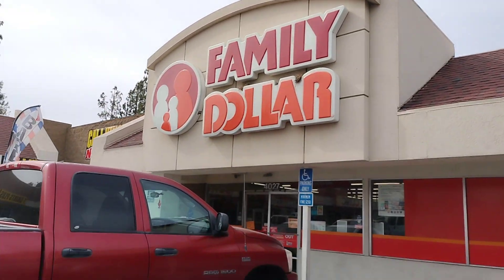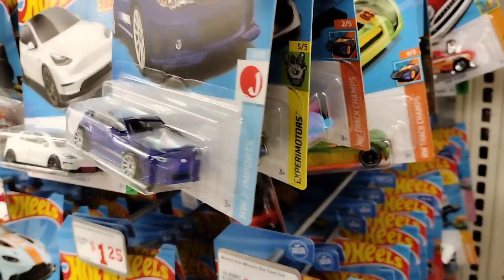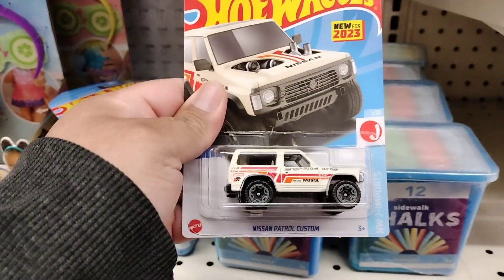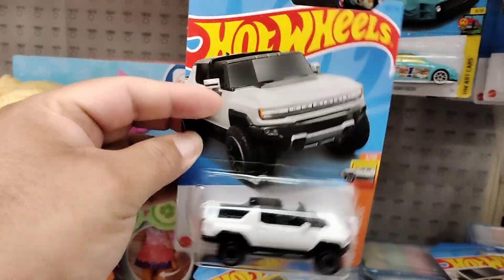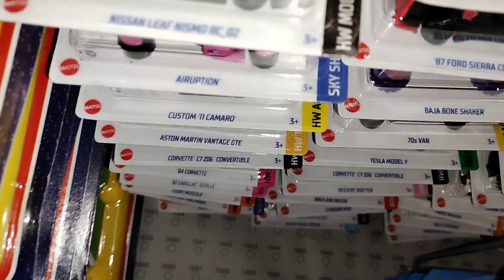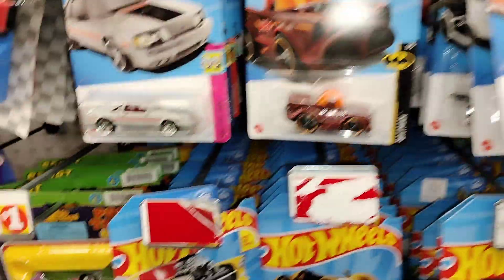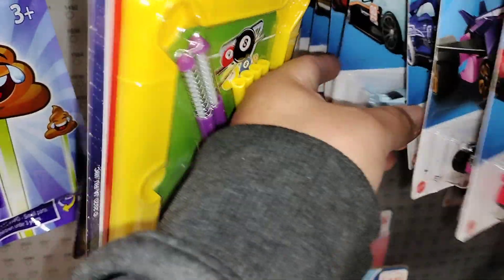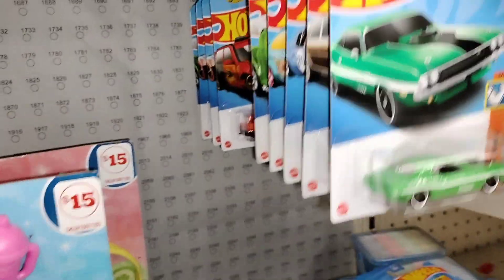📣 FAMILY DOLLAR HOT WHEELS RESTOCK